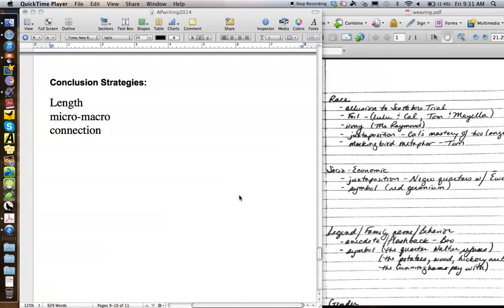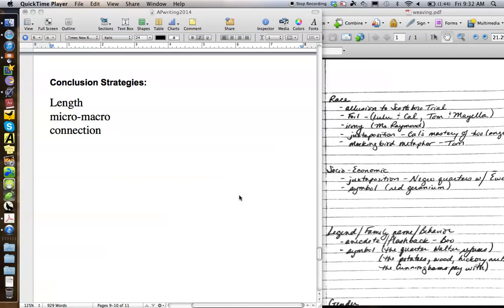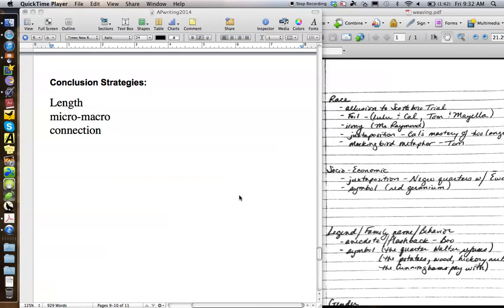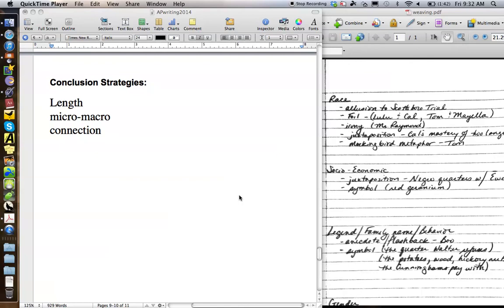AP Literature: Concluding Paragraphs